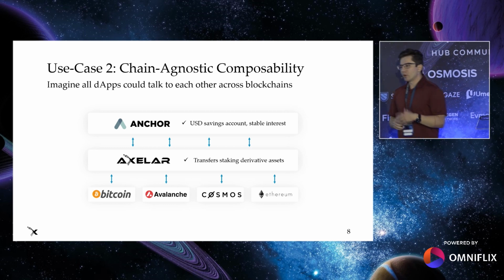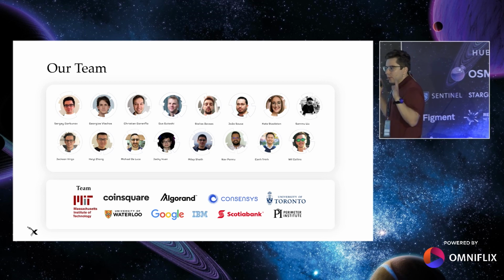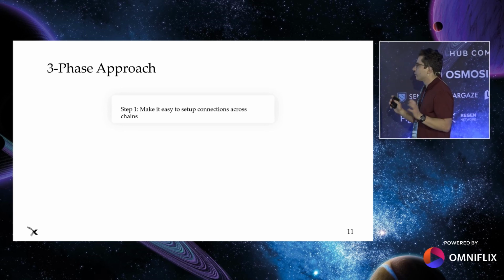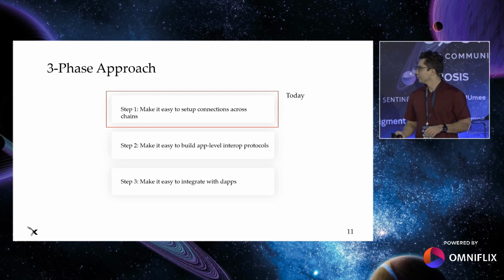Sergey Gurbanov - Co-Founder of AXELAR On Scaling Interoperability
None of this is financial advice. You are mature enough to take full responsibility and accountability of your financial actions and investments.

Algorand Review
Cosmos Review
Polkadot Review
Hedera Hashgraph Review
Cosmos ATOM Coin
Algorand ALGO Coin
Hedera HBAR Coin
Cardano Review
Polkadot Cryptocurrency
Hedera Cryptocurrency
Environmentally friendly cryptocurrency
Cardano Cryptocurrency
Algorand Cryptocurrency
Persistence Cryptocurrency
Polkadot Coin
Cardano Coin
Gavin Wood Crypto
Charles Hoskinson Crypto
DOT Coin
ADA Coin
OSMO Coin
PersistenceOne Review
Osmosis Cosmos